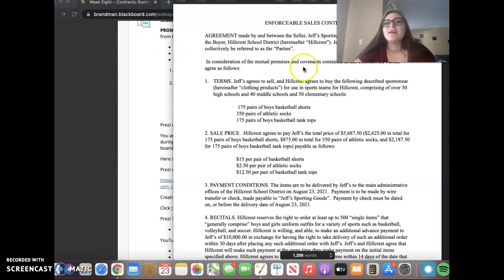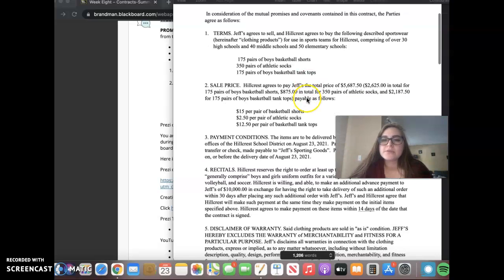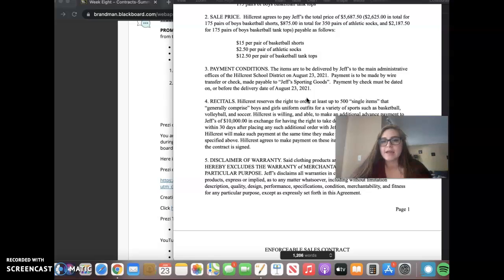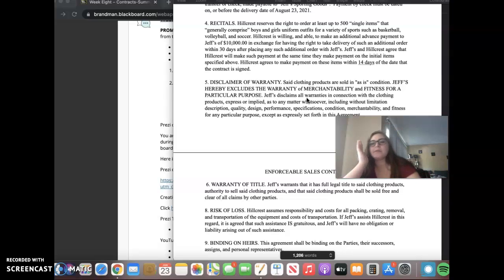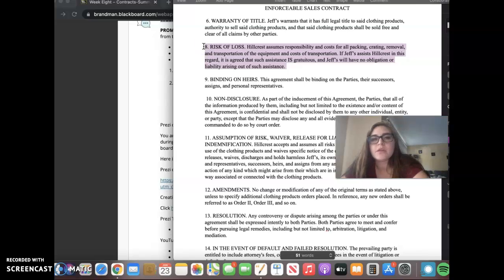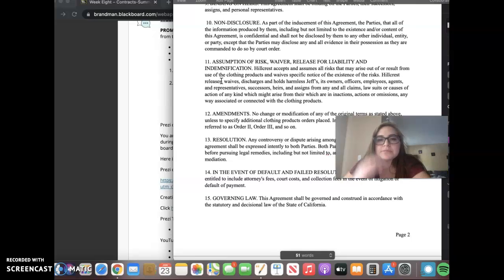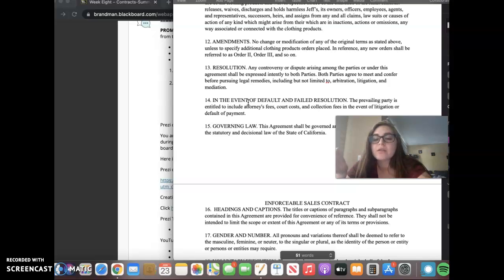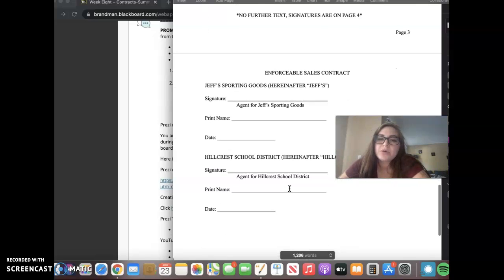Week 8 Discussion